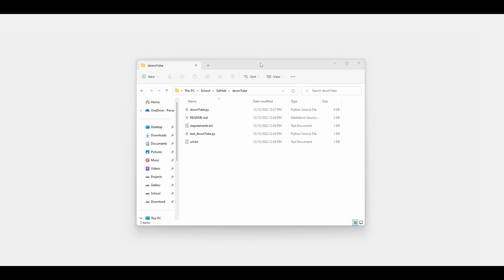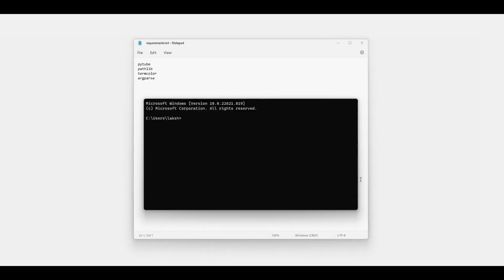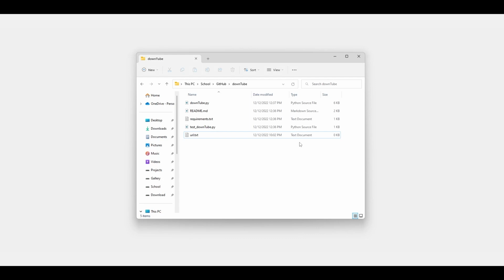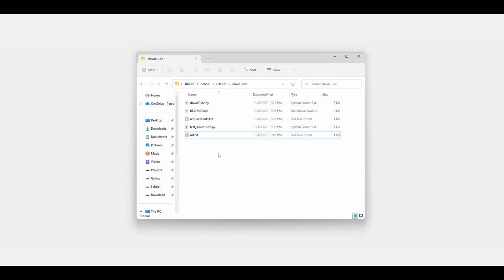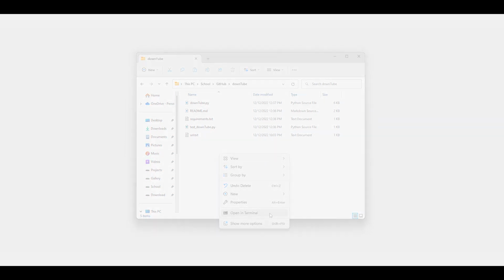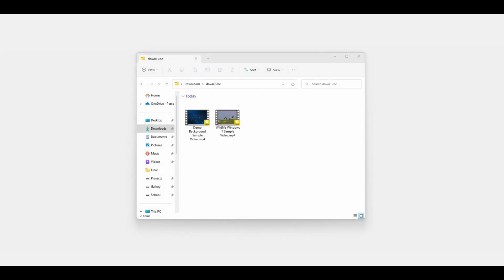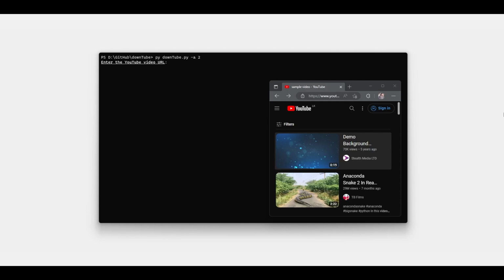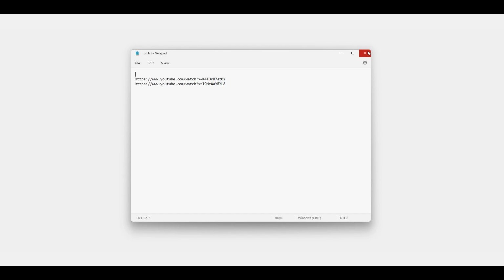downTube - a YouTube video downloader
This project was created as the final project of CS50’s Introduction to Programming with Python.